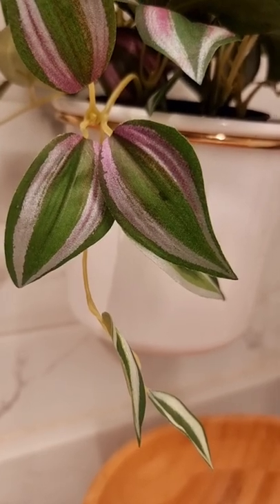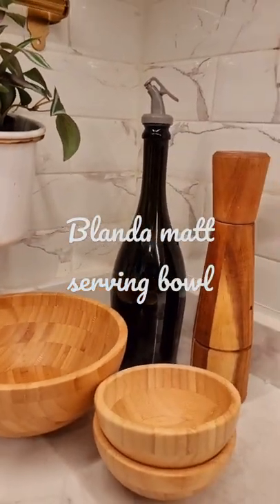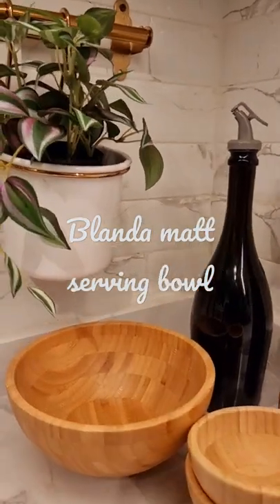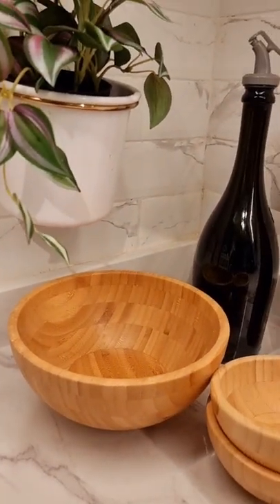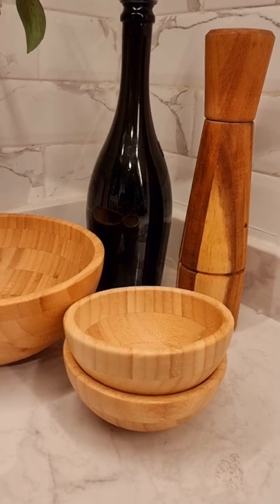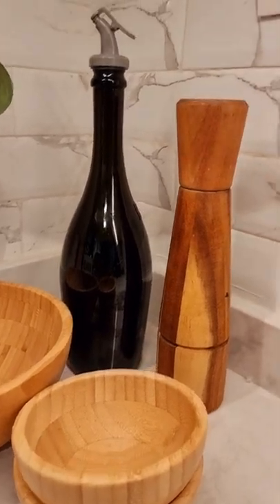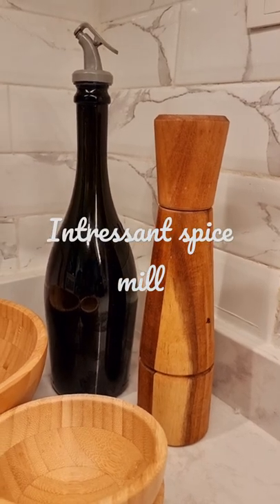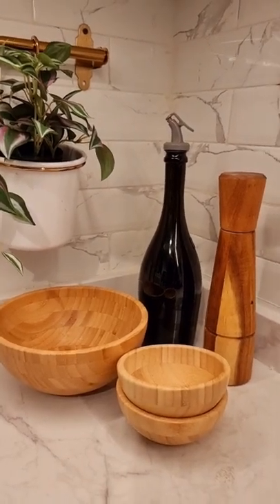Elegant kitchen corner ikea kitchen # bamboo serving bowls # kitchen decor # boho kitchen